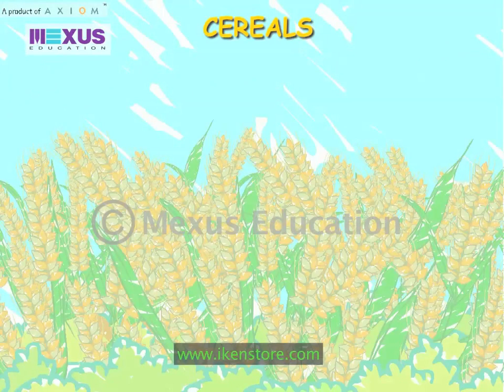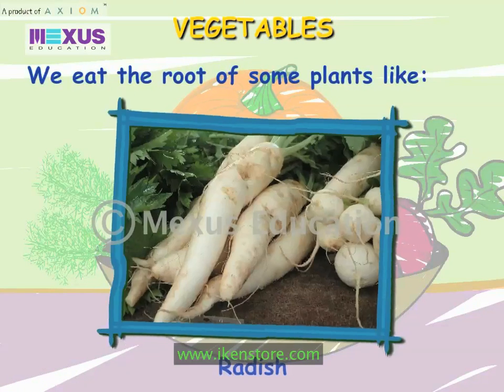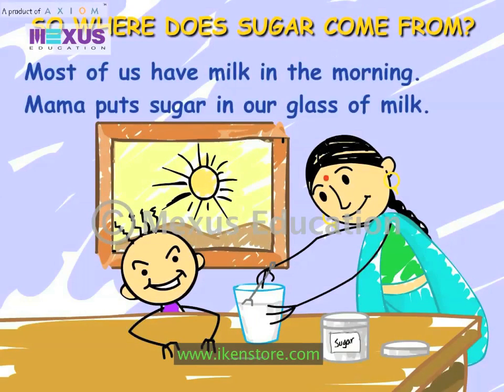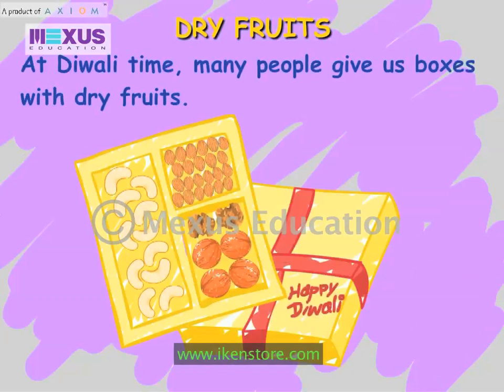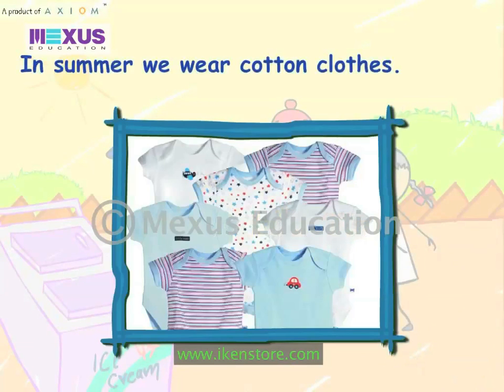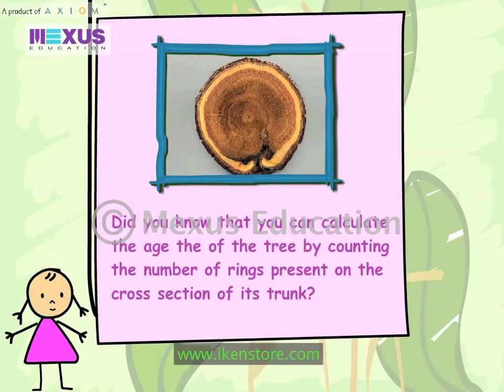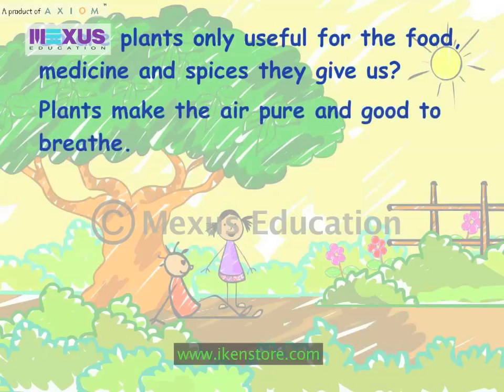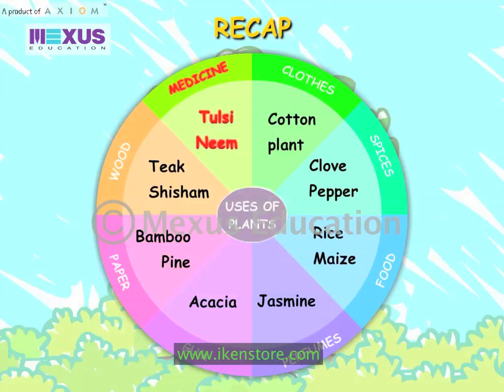Biology -- Learn About Plants and Their Uses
Plants are essential parts of our environment as they only produce Oxygen which is the lifeline of Human beings. In this video you will learn about different types of plants and their uses in our day to day life.

This is on more lesson of Biology learning.